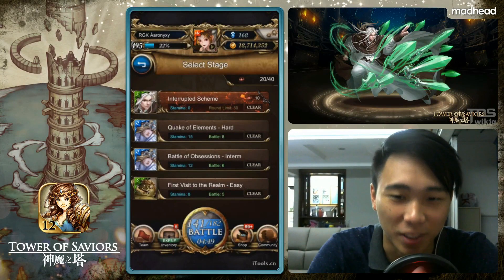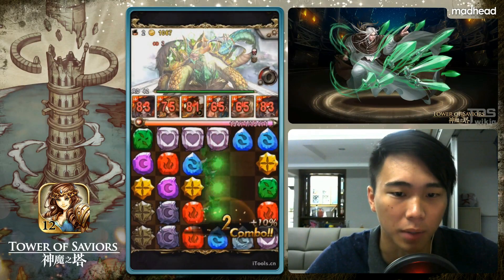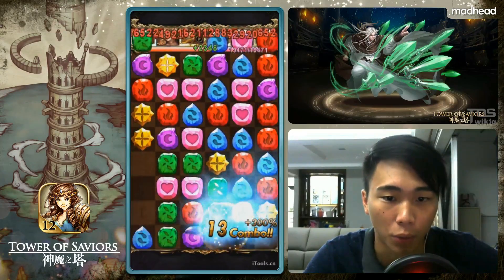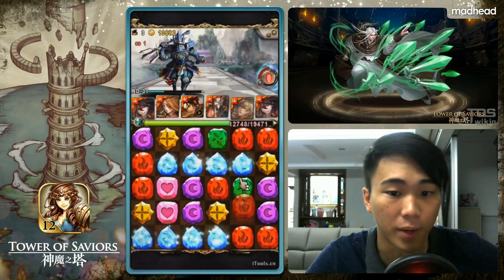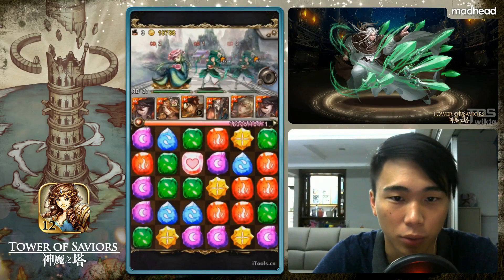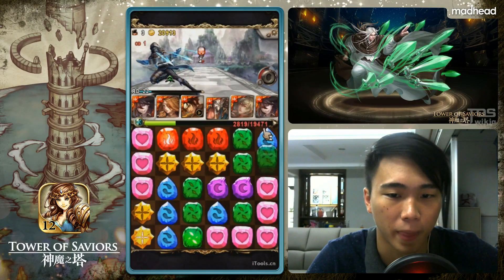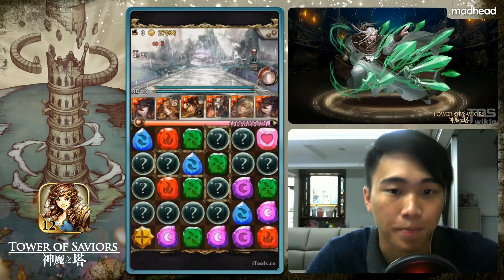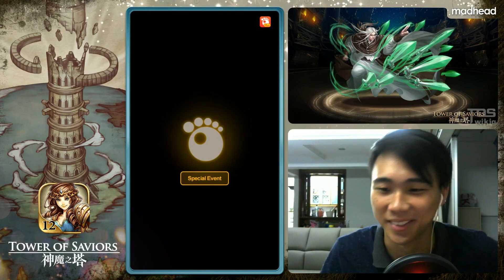[Tower of Saviors] Demon Prince's Ferocity - Interrupted Scheme (Extra)